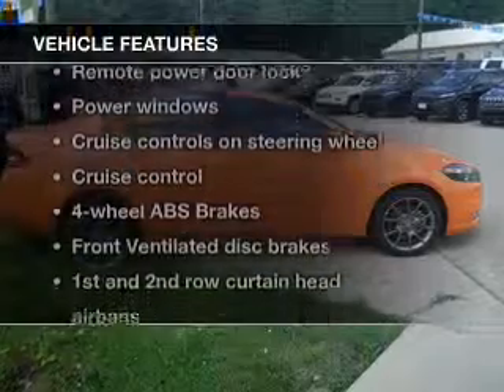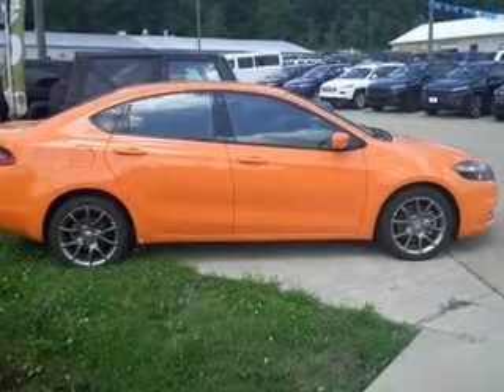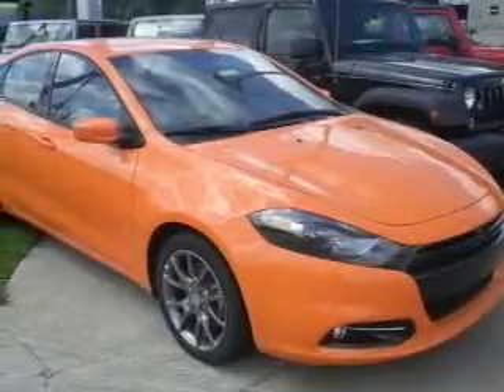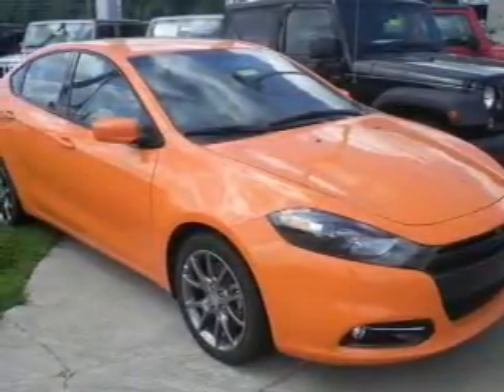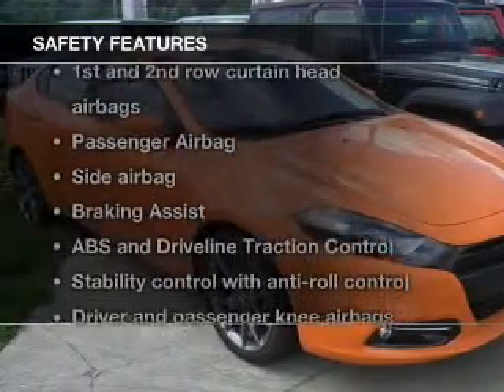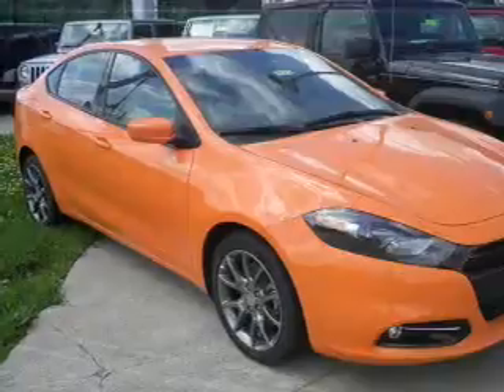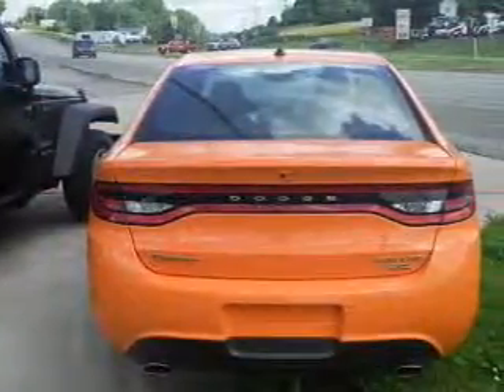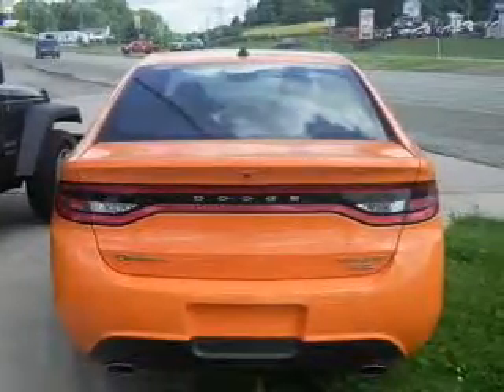2014 Dodge Dart - Erie PA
Year: 2014
Make: Dodge
Model: Dart
Trim: SXT
Engine: 2.4 liter inline 4 cylinder 16 valve
Transmission: 6-Speed Automatic
Color: Header Orange Clearcoat
Mileage: 0
Address:
1010 ROUTE 19 NORTH